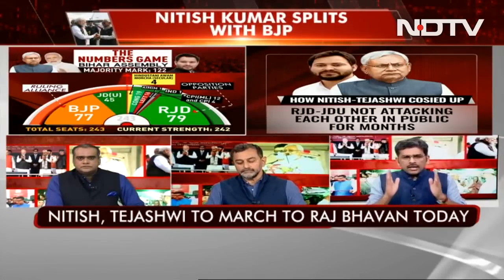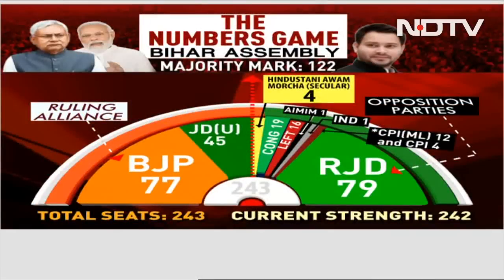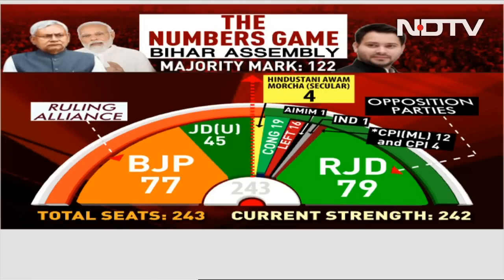Bihar Numbers Status As BJP Waits For Nitish Kumar's 'Will He, Won't He'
After Bihar Chief Minister Nitish Kumar today ended the alliance between his Janata Dal (United) and the BJP, opposition parties scrambled to discuss the future course of action amid the massive political upheaval. All eyes are now on numbers in the state assembly, which favour Mr Kumar if he gets back with Tejashwi Yadav-led Rashtriya Janata Dal. JDU has 45 legislators in the 243-member strong assembly, while the BJP has 77. The majority mark is 122. Tejashwi Yadav-led Rashtriya Janata Dal, at 79, has the most MLAs.